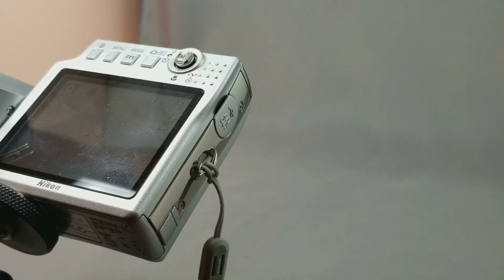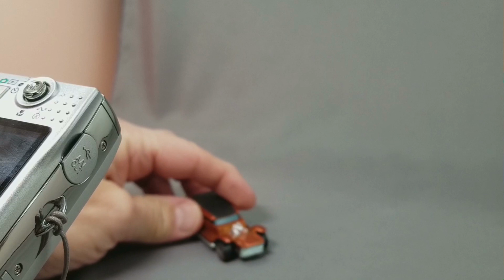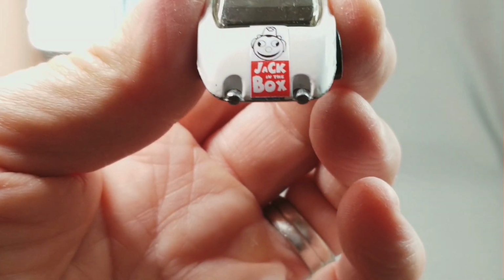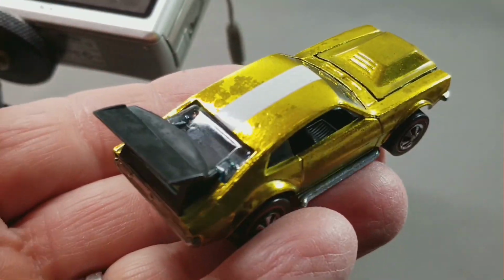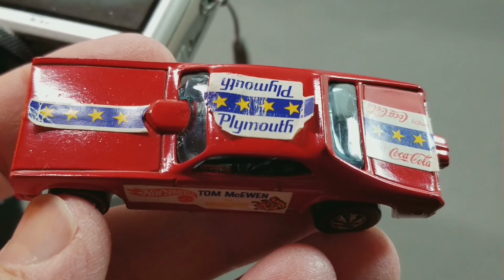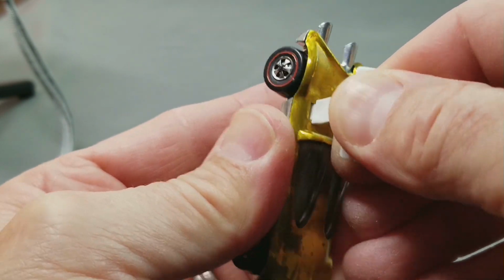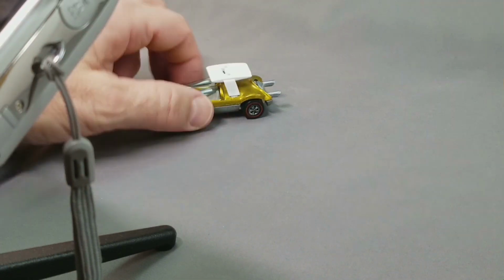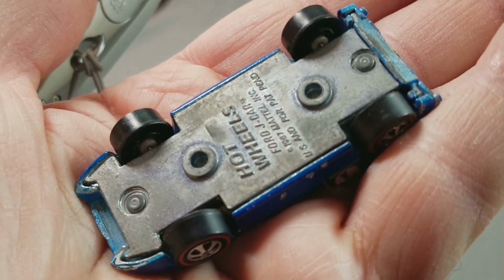Friday Night Redlines – Video #262 – December 16th, 2017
It’s Friday night and a bunch of family are over but it is all women, girls and babies!  I sought solace in the ToyCarCollector headquarters.  Tonight I photo some cars for the website and make a few adjustments to the models.  Thanks for joining me.

and see what is for sale today!